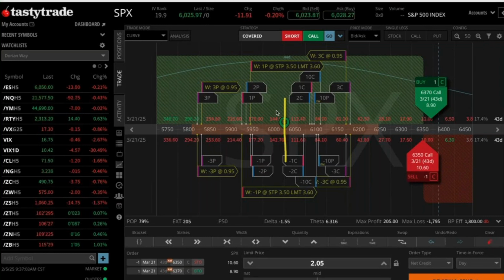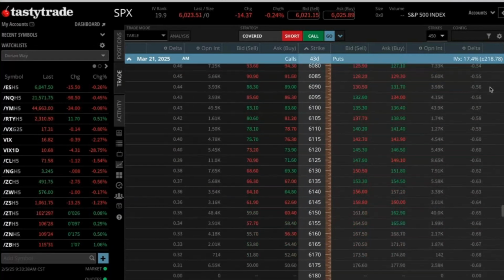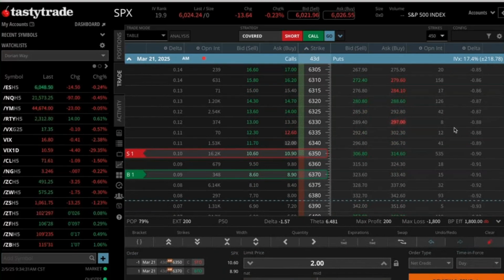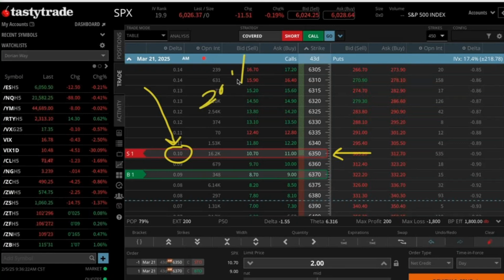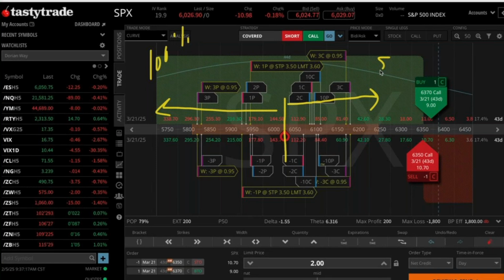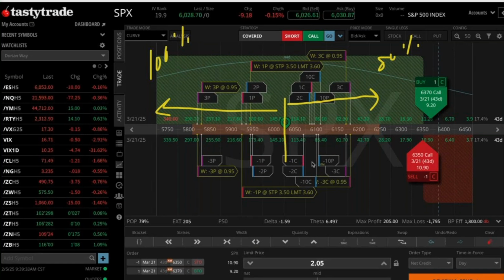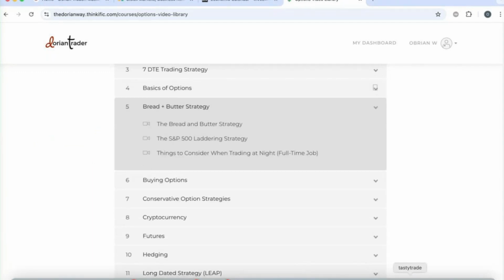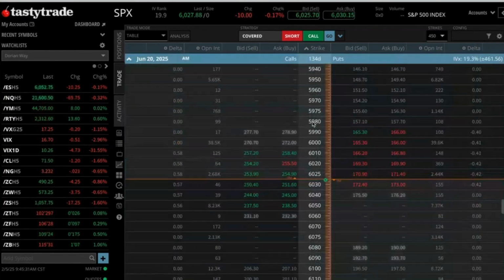How to trade Bear Call Spreads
Learn how to trade bear call spreads, a powerful options trading strategy for bearish markets. Maximize profits, manage risk, and execute trades with confidence! Learn from our trading school or events